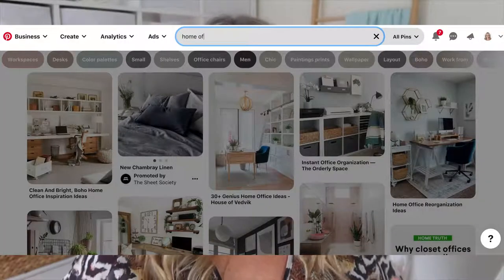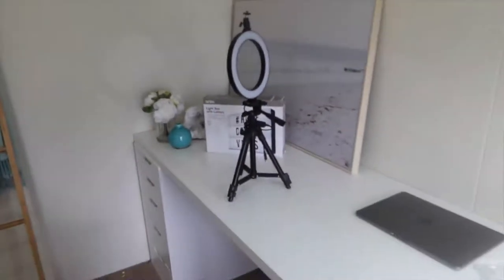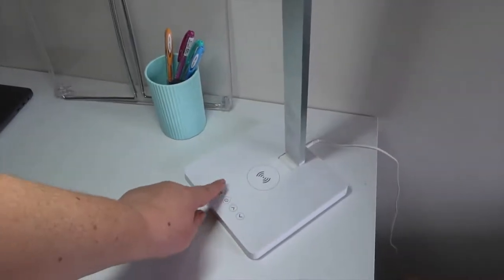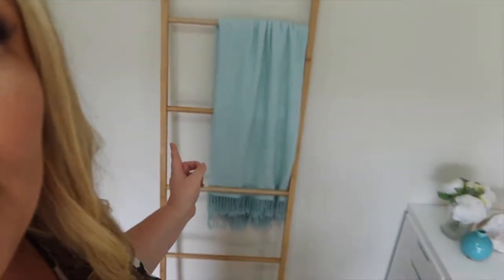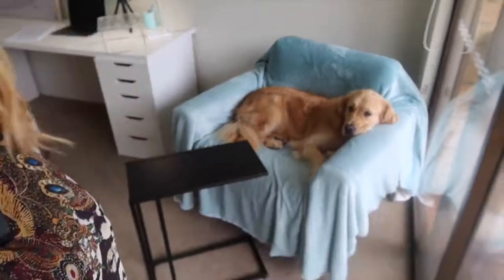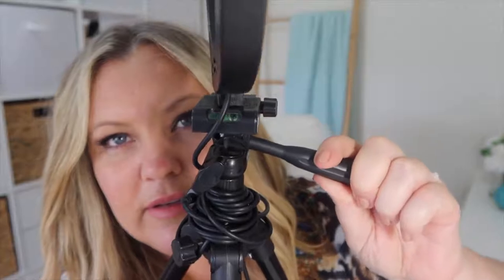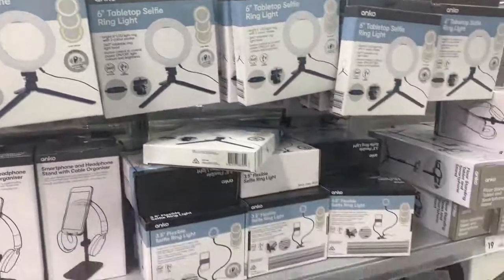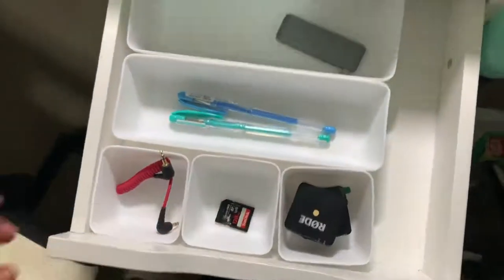Kmart Home Office Set Up | Kmart Australia | Home Office Inspo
How To Rank Your Videos On YouTube - FREE Ranklist

CAMERA I USE IN THIS VIDEO

how to make money on youtube | how to make money from youtube | how to make money online | make money online | tracey rose | work from home